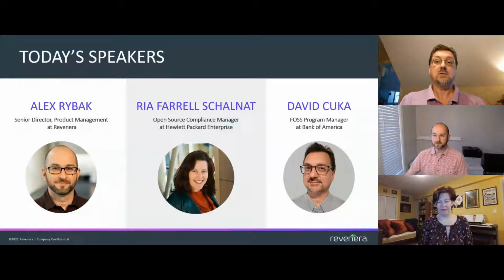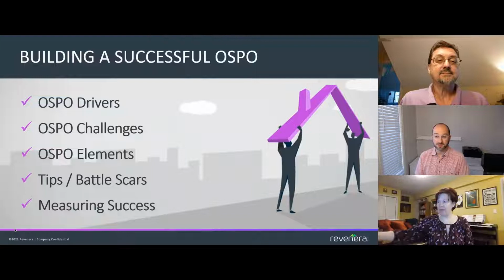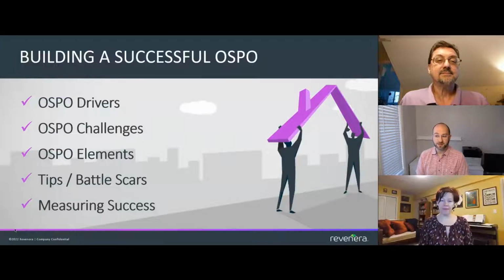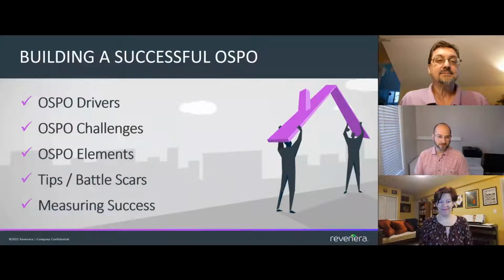Building a Successful Open Source Program Office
Are you strategically managing your open source use and policies? Maybe yes, maybe no. Given the continued increase in security risks with headline-making vulnerabilities like Log4j and Spring, maybe you’re in planning mode. Because of the potential variability across your organization in how open source and third-party code is owned, used and distributed, it needs to be centrally and strategically managed. This is the job of an Open Source Program Office (OSPO).

In this webinar, experts speak to their own experiences with why OSPOs are important. We’ll take a look at the role of the OSPO in providing:
- Established program objectives, roles and responsibilities, and policies that form the foundation to your corporate risk profile
- Appropriate training and enablement for various stakeholders
- The right oversight of determining which components and licenses are appropriate to use and when
- Accelerated software development
- A solid reputation as a responsible open source community member

Learn which stakeholders should play critical roles in your OSPO and how to get started.